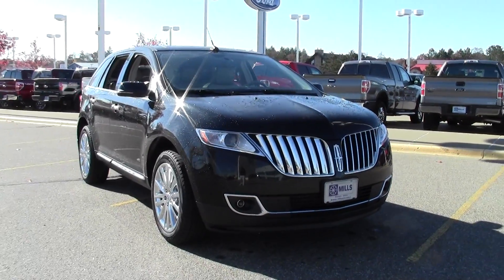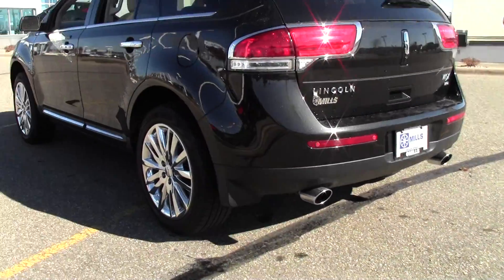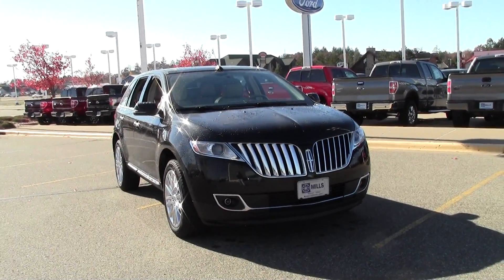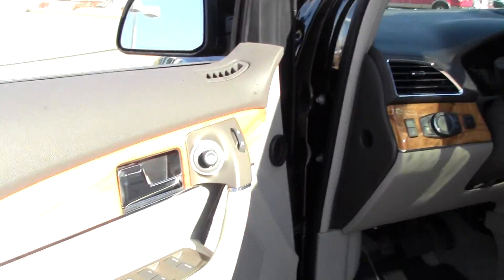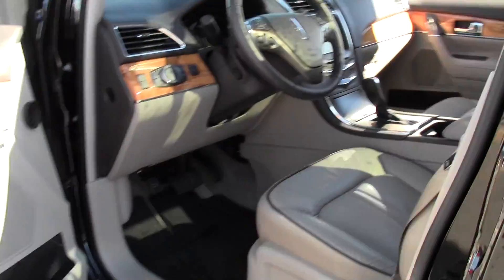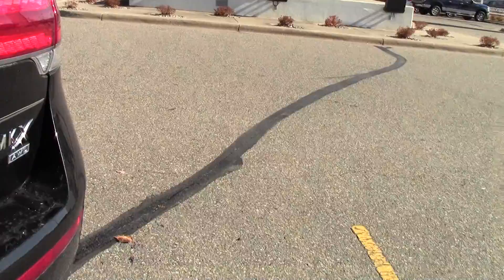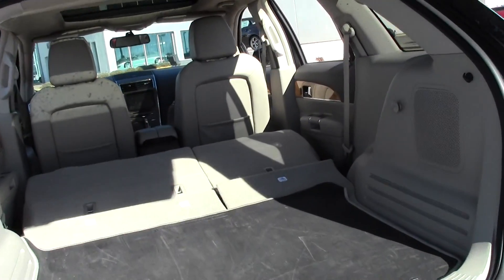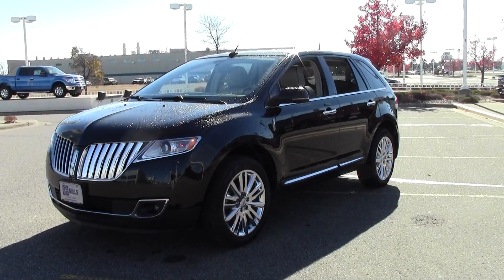2013 Lincoln MKX AWD **CERTIFIED** 1U140247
This Lincoln MKX is nicely equipped with features such as Adaptive HID Headlamps, Ambient Interior Lighting, AWD, BLIS Blind Spot Information System, CERTIFIED, Heated 2nd Row Outboard Seating Surfaces, Heated Steering Wheel, Premium Package, Rain Sensing Wipers, and Rear-View Camera. This spirited machine can turn the everyday driver into a gearhead as they experience a whole new kind of acceleration and exceptionally potent power.

Looking for Ottertail area used cars, Brainerd area used cars, Northfield area used cars, used trucks, new cars, or new trucks from one of the best Minnesota dealerships?  (Our customers literally come from all across MN- and other states too!)  Please give us a call to confirm availability for any vehicles you might find here.